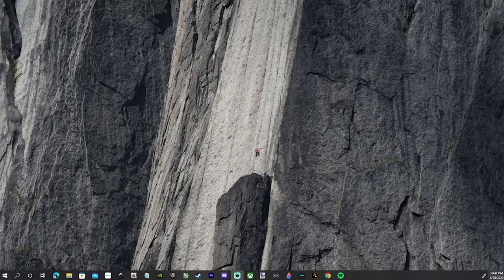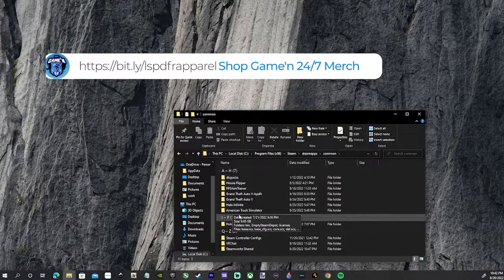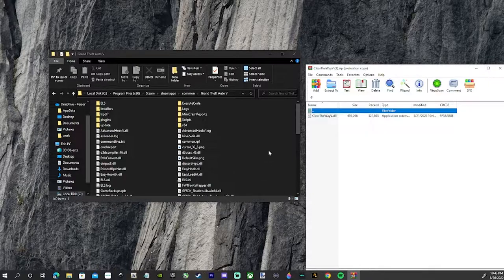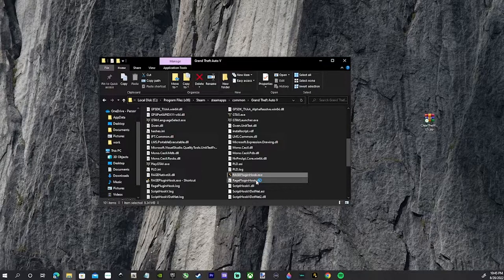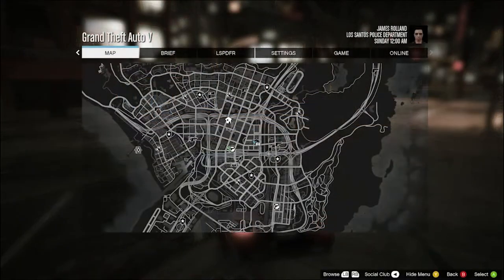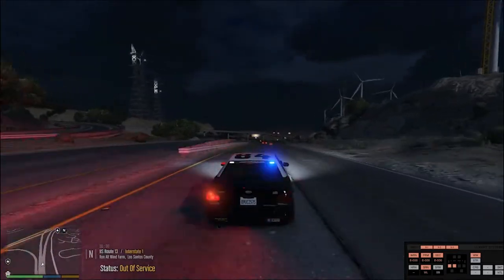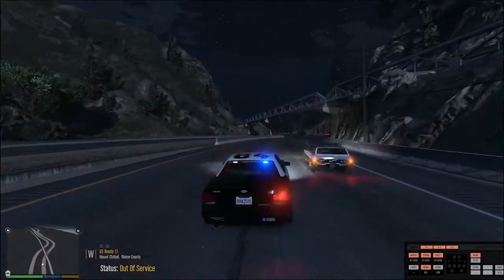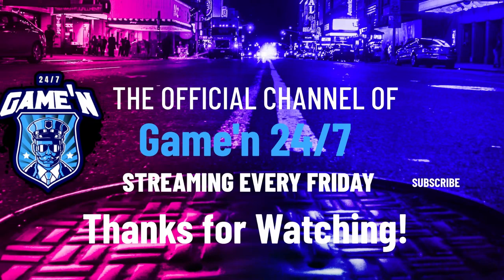HOW TO INSTALL CLEAR THE WAY V | LSPDFR | GTA5 | MUST HAVE MOD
Sub Goals ✅

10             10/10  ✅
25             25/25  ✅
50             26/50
100
250
500
1,000

You need this👇 to extract your files!

This Channel is only getting started I can't wait to grow with you all!
Thank you so much for the Love & Support